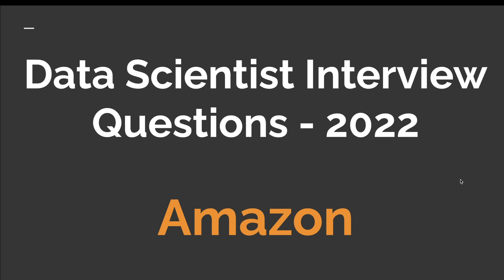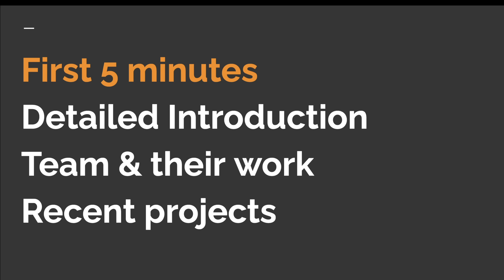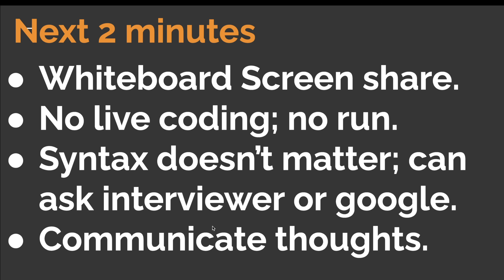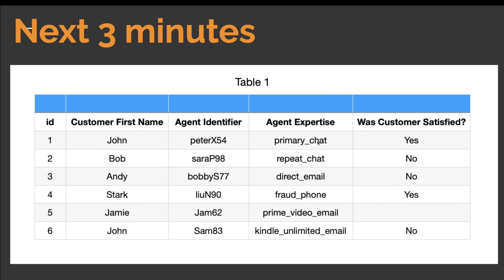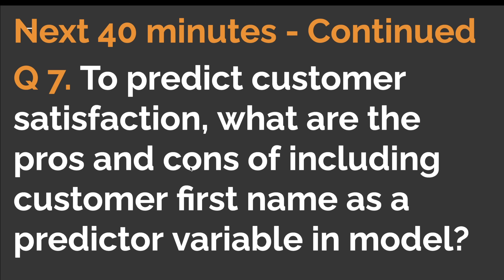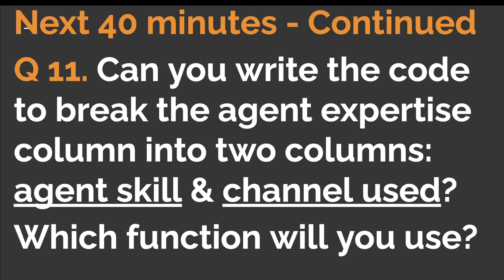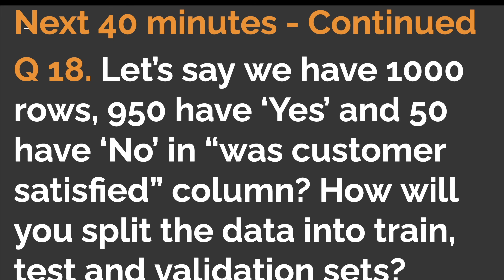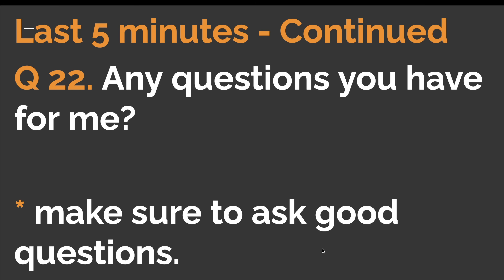Amazon Data Scientist Interview Questions - Can You Solve Them?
I recently appeared in a Data Scientist interview at Amazon and in this video I share all the questions that were asked to me along with my experience. All 22 questions are included that were asked to me in the 1 hour long interview. Majority of questions were focused on testing technical knowledge and how well I understand the basics of machine learning.

Hopefully these questions will you in your journey to learn and prepare for Data Science interviews.